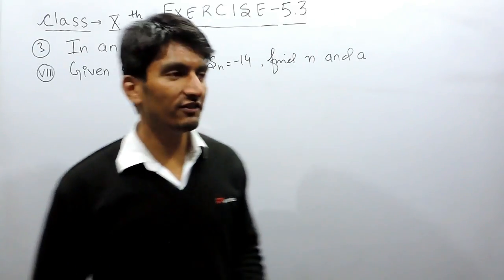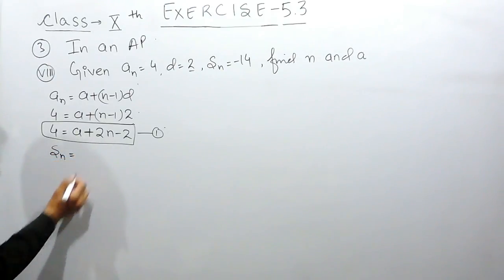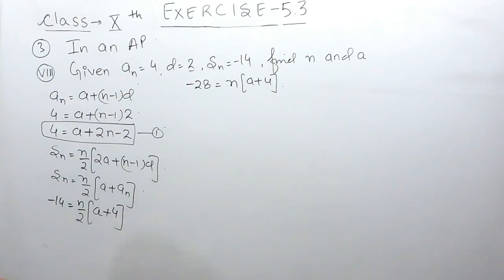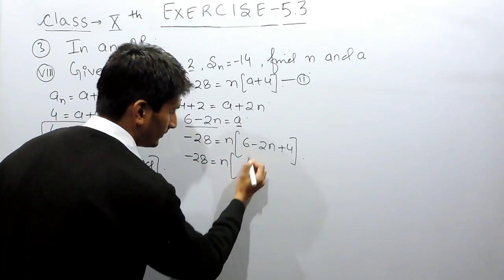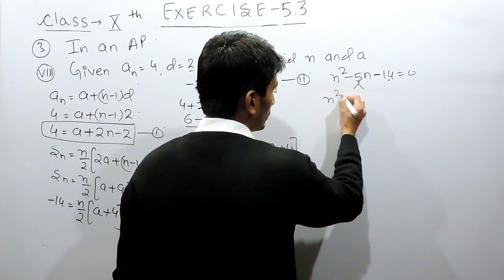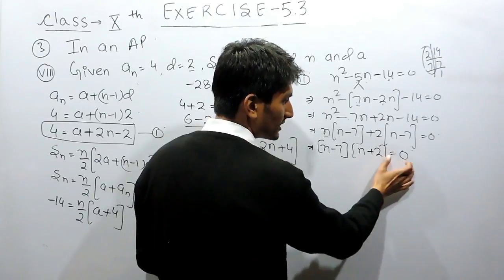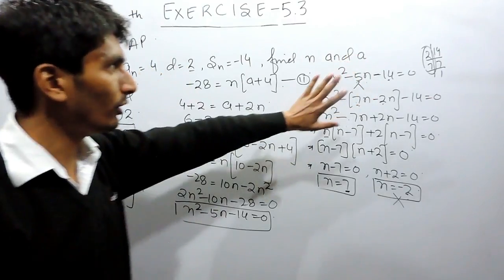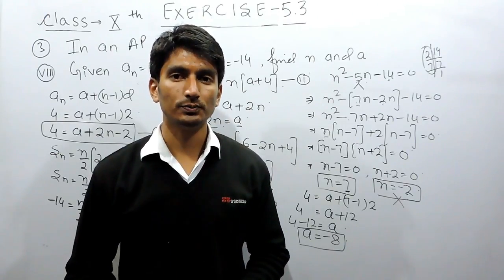Exercise 5.3 - Questions 3 (viii) NCERT/CBSE Solutions for Class 10th Maths Arithmetic Progressions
Exercise 5.3 - Questions 3 (viii) NCERT/CBSE Solutions for Class 10th Maths Arithmetic Progressions || True Maths